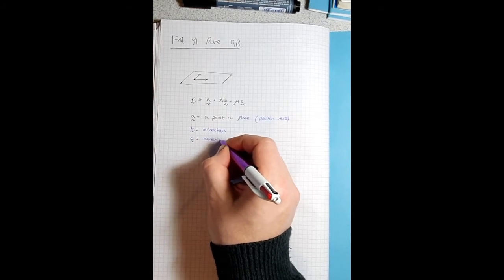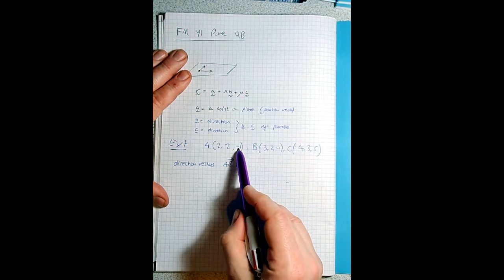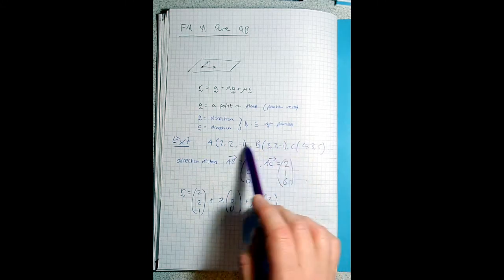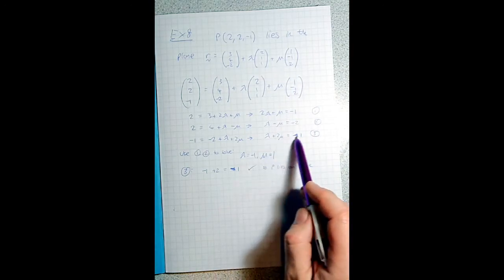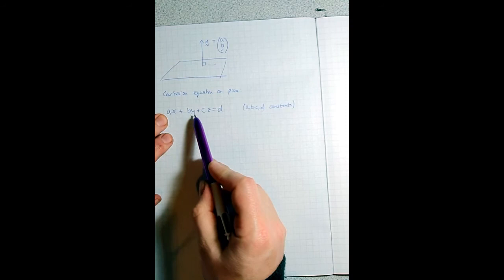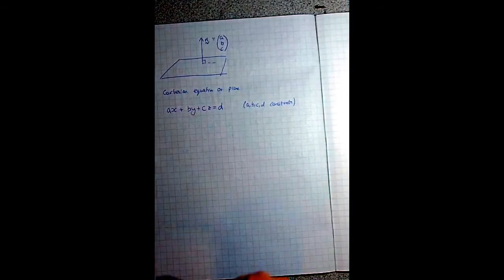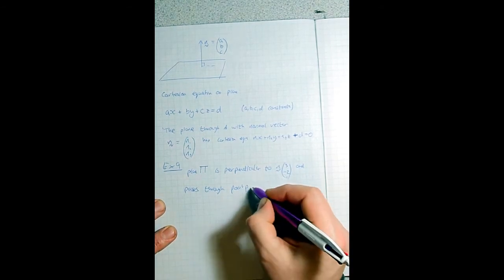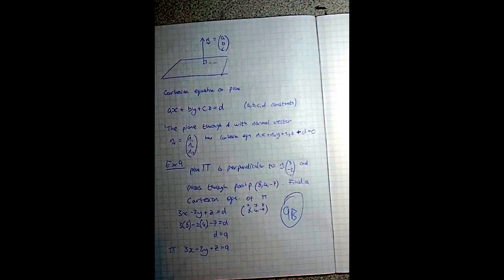FM Y1 Pure 9B